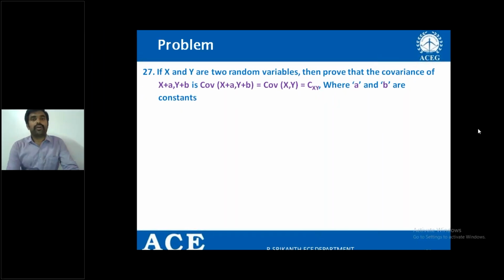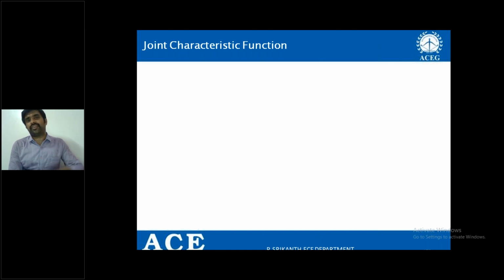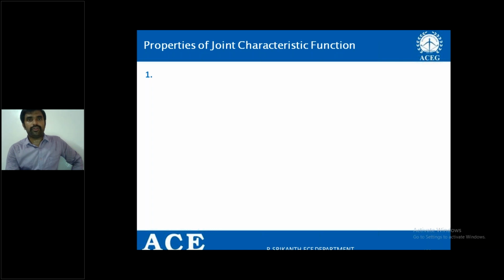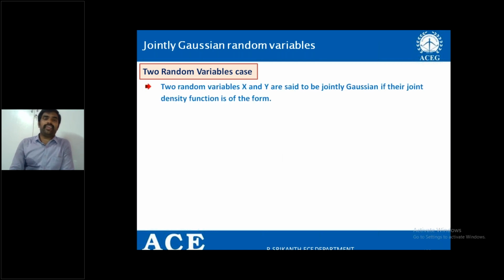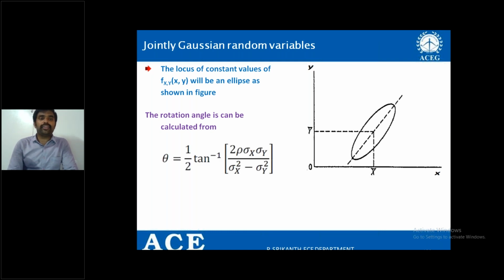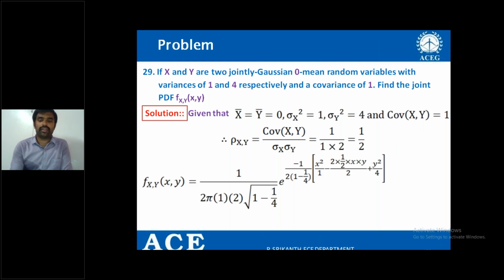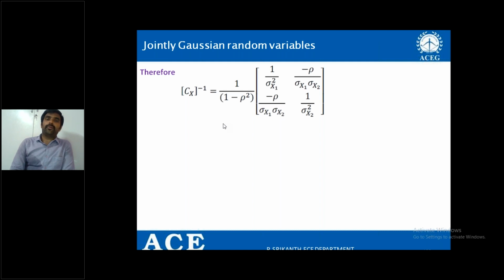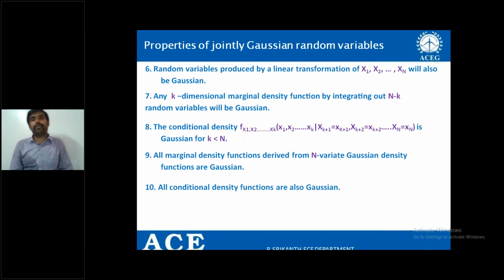PTSP Lecture Video 18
Joint Characteristic function, Joint Gaussian Random variables